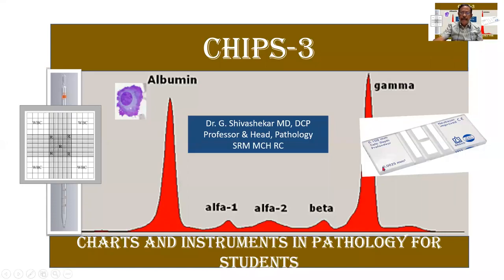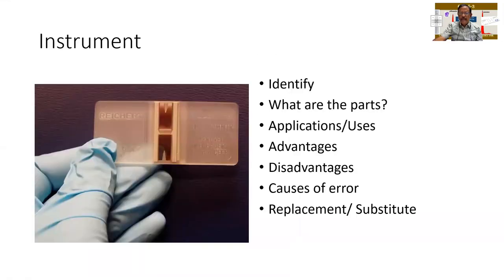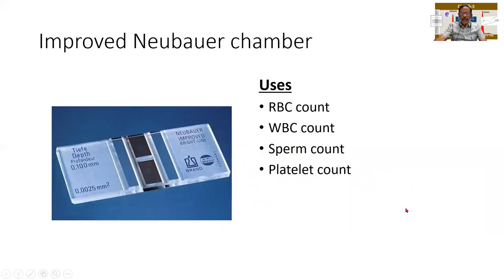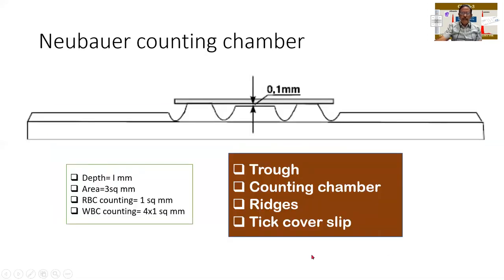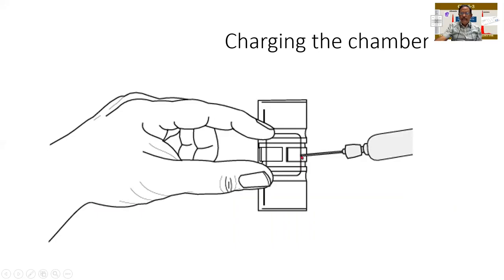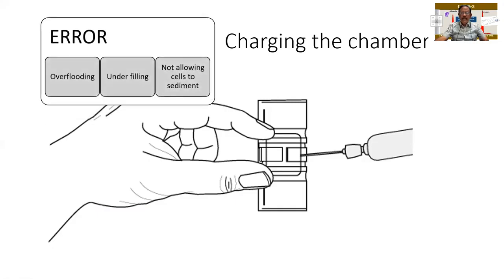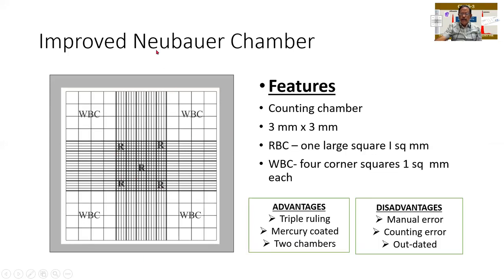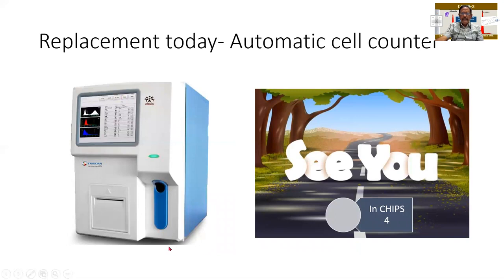UG Spotters- Instruments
CHIPS 3   Improved neubauer chamber   MBBS Practicals   Viva   Pathology   SRM